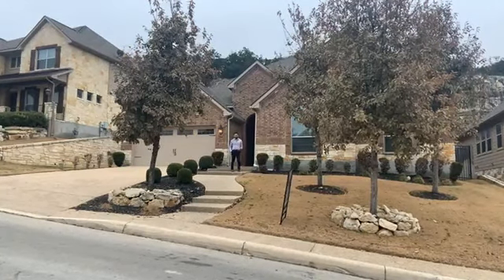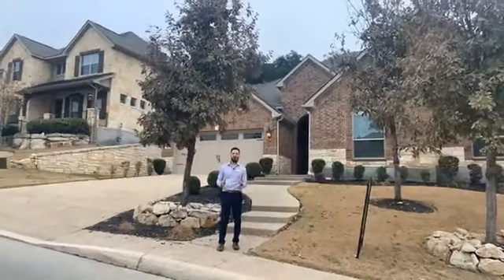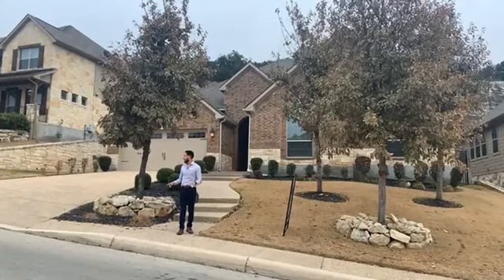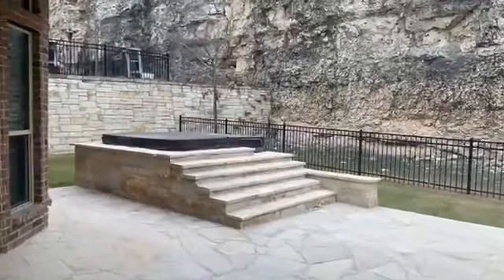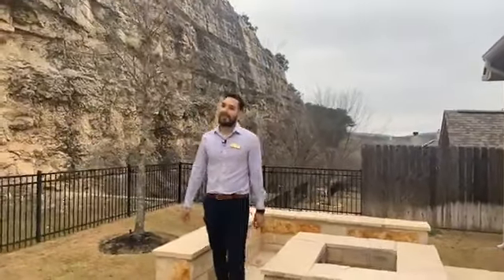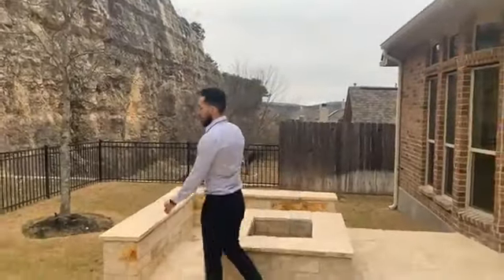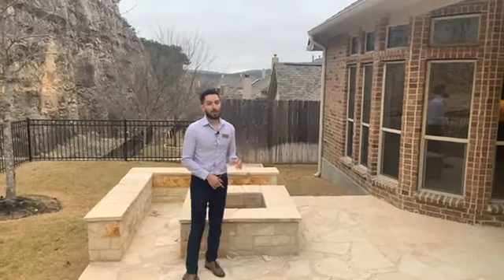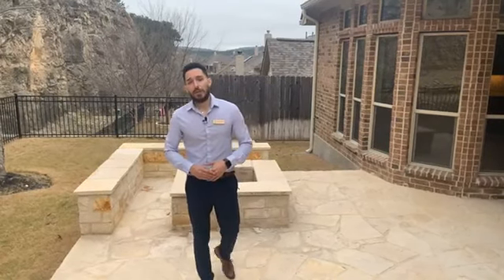Live Home Tour 525k 4 Bed 3 Bath Sonoma Rdg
Join in on the next video!
I go live on facebook every thursday!

More Details on this home:
17046 Sonoma Rdg, San Antonio, Texas 78255
Sonoma Messa
4Bed 3.1 Bath $525k
2013 with 10 Year Warrenty
Corporate relocation owned-Bring all offers-Easy, Quick,& Smooth closing. Attention Golfers! Gently lived in 1.5 story open floorplan in desirable Sonoma Mesa! Quiet gated community next to Cedar Creek golf course and minutes to La Cantera, RIM, USAA, Valero, UTSA and more! All bedrooms are down, game/guest suite + 1/2 bath up. All tile & HW floors in main traffic areas. 2 eating areas. Granite kitchen with gas cooking and bar seating. Split master retreat has large sitting area. New roof, extended patio w/firepit & hot tub and NO REAR NEIGHBORS! Gently lived in with 10 year builder warranty. NISD schools. This beautiful home simply needs a new owner!